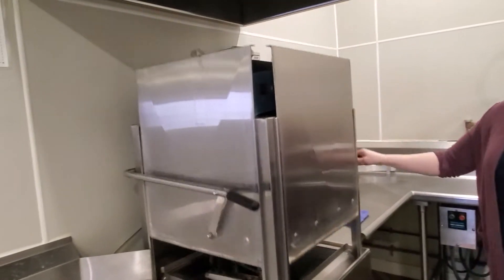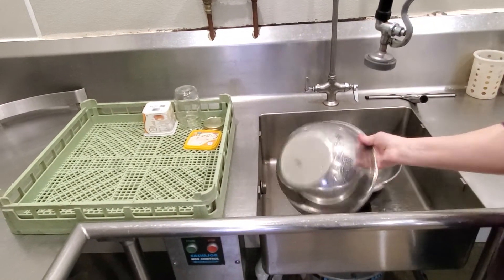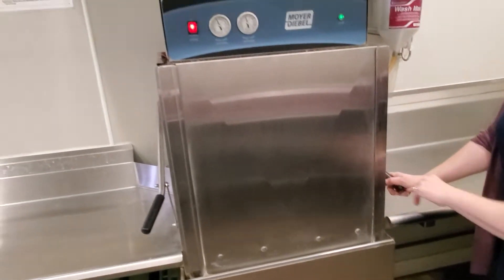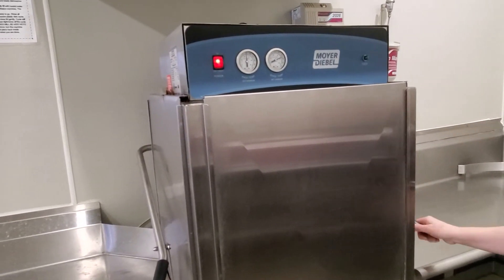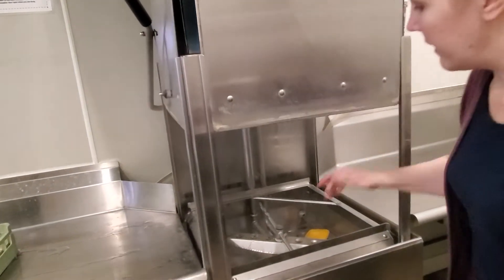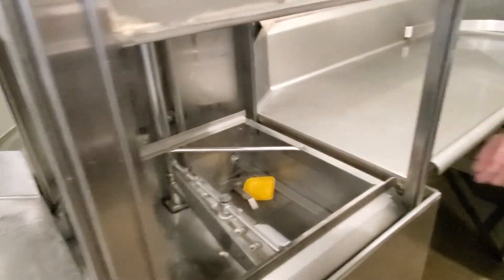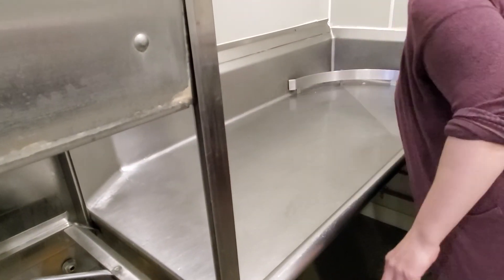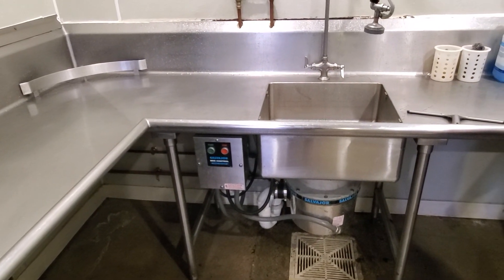Dish Machine and Dish Room Instructional Video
Dish machine start up, operation, shut down and dish room clean up